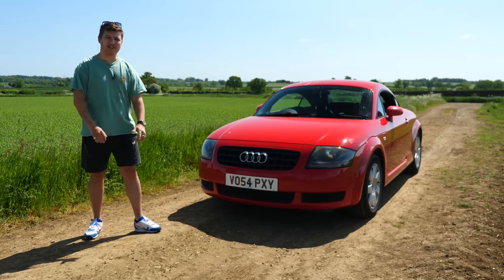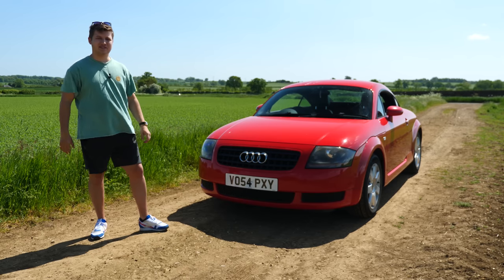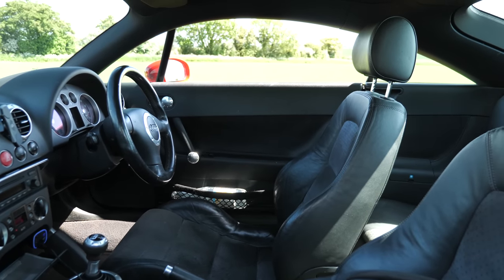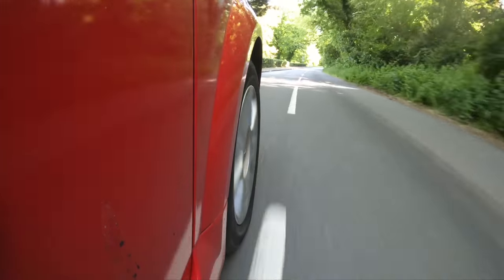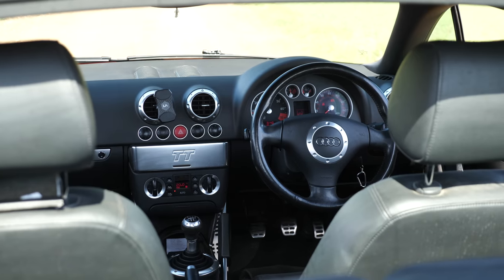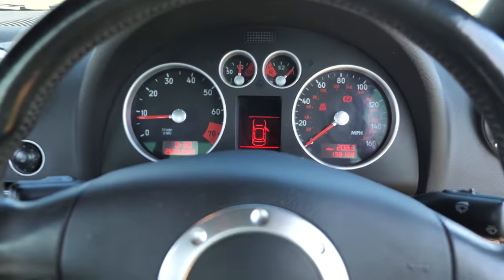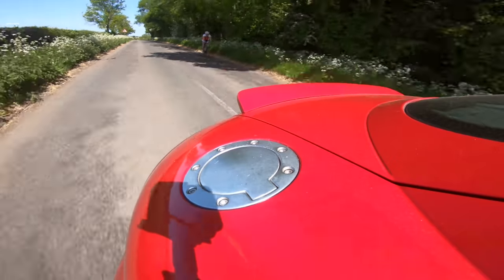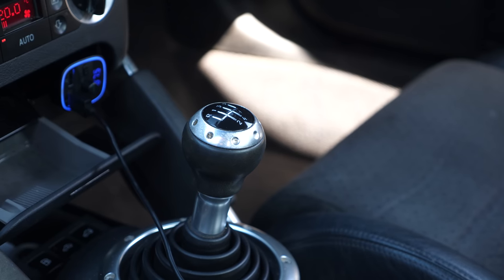MY FIRST DRIVE IN THE VERY CHEAP COPART AUDI TT!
Finally, I get round to doing my first proper drive in my recently aquired very cheap copart 2004 Mk1 Audi TT!